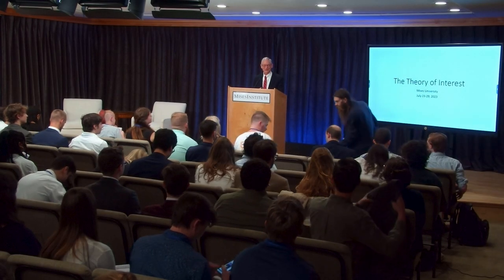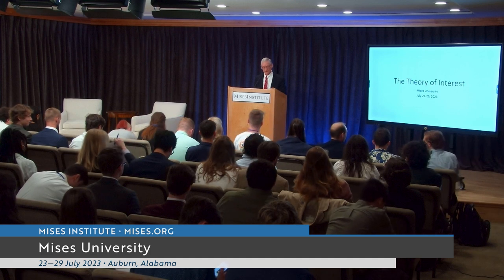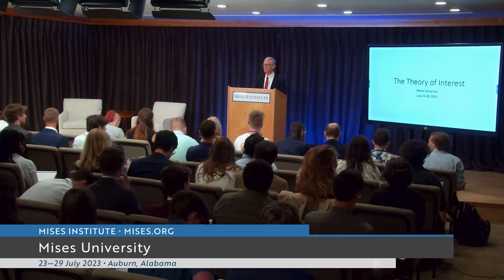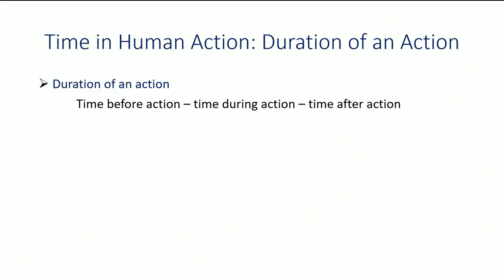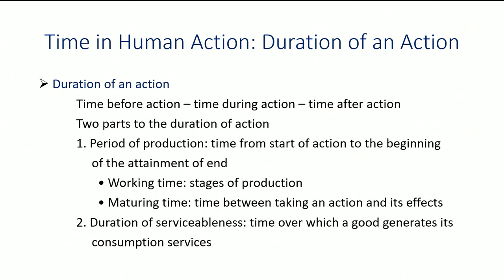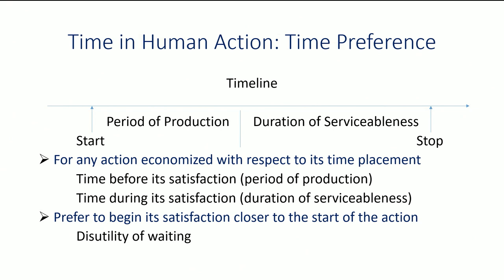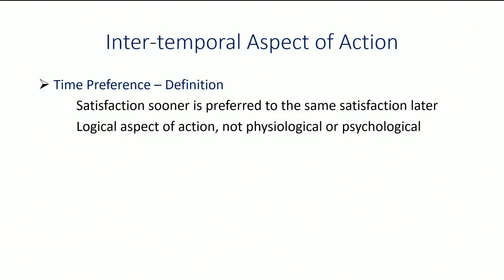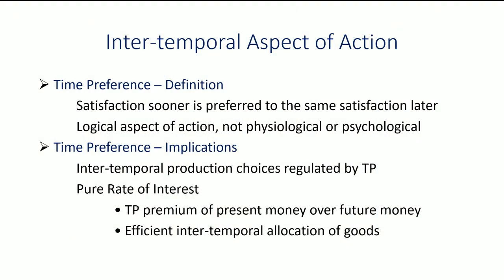The Theory of Interest | Jeffrey M. Herbener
Time is an irreversible flux. Each moment has a unique place in the sequence of moments of time with respect to action.

Download lecture slides at Mises.org/MU23_PPT_11